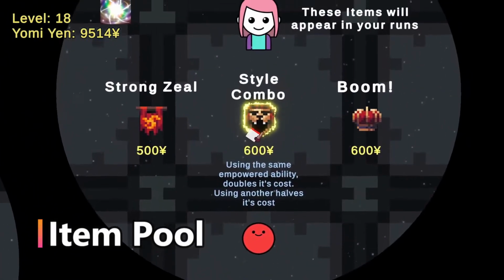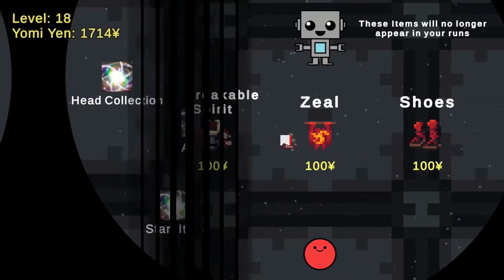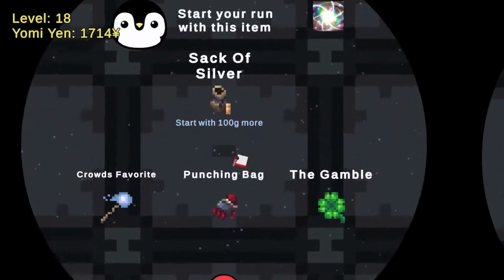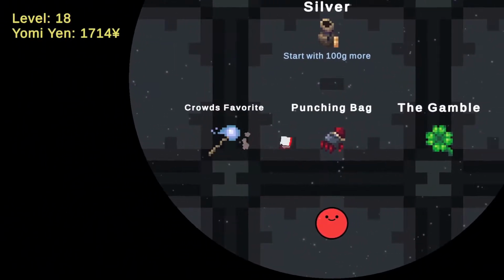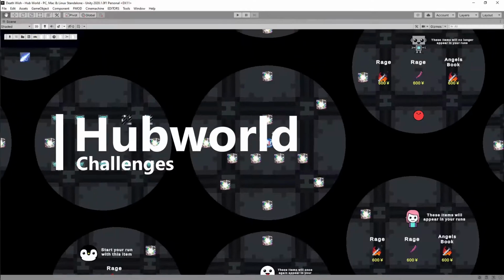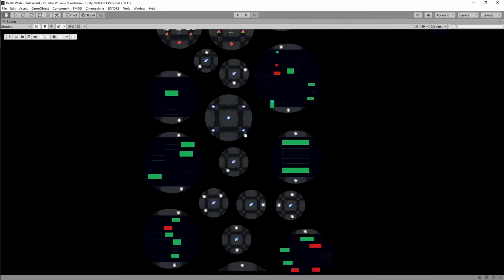Hubworld / Progression / Items | Roguelike Devlog #22 | Saikyo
Saikyou is a fast paced 2D Roguelike. You're a samurai slicing robots in a futuristic arena.

Trello Board | See what Im working on and what I got planned for the future

NICKV. - Cali